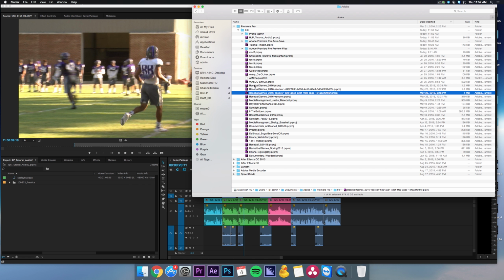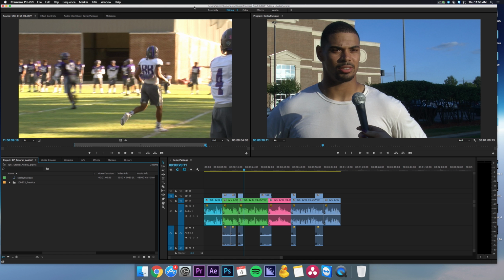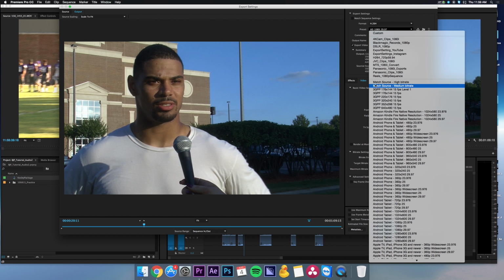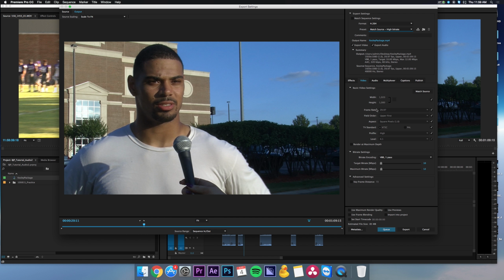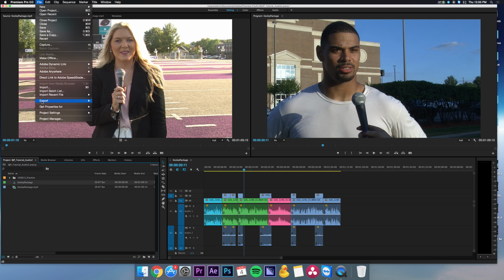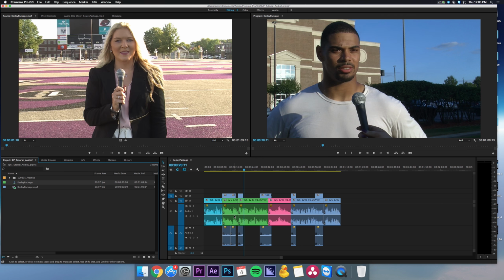BJP Tutorial #7 - Exporting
How to export a quicktime file.